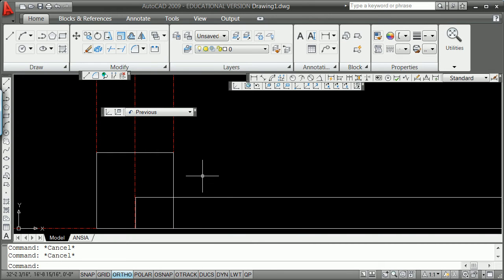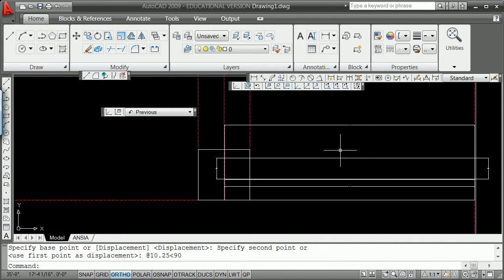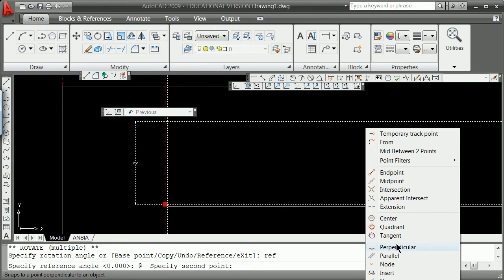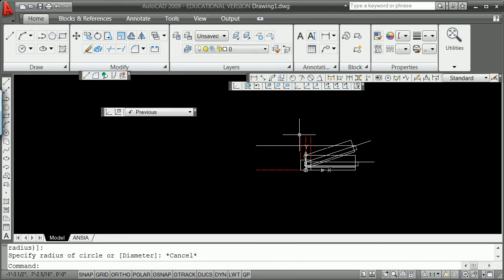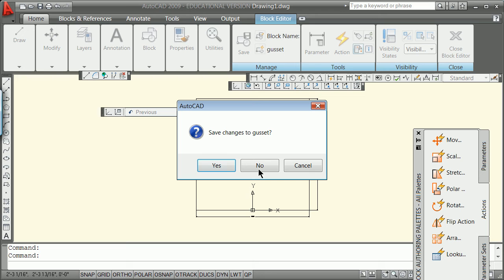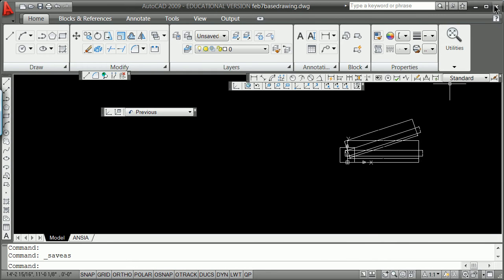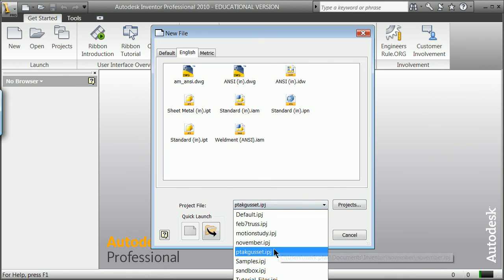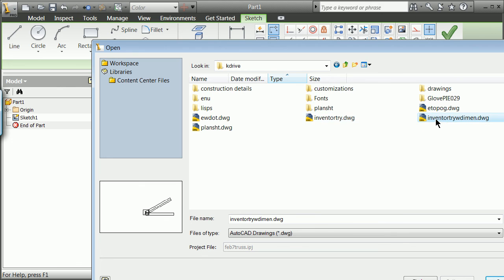Autocad to Inventor with Sketchblocks Part 3